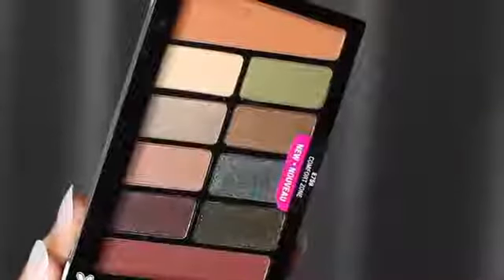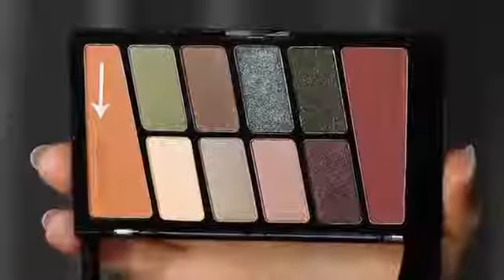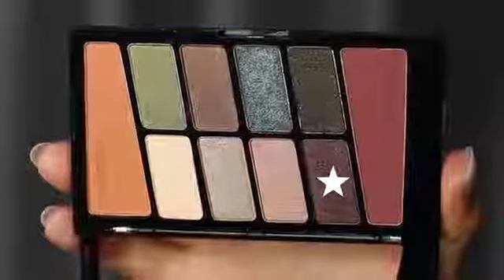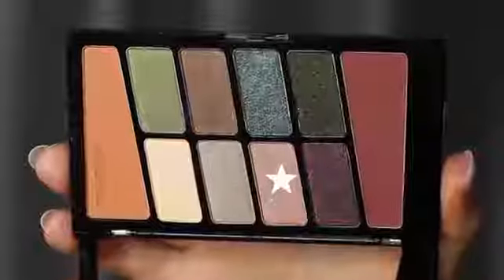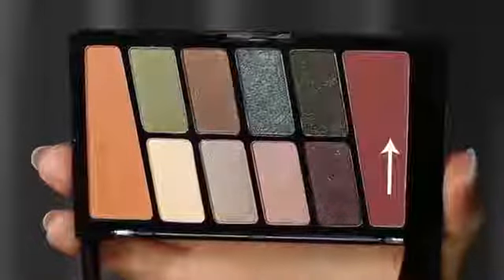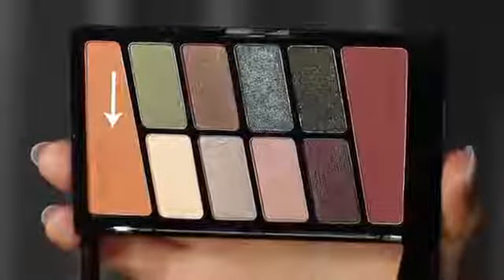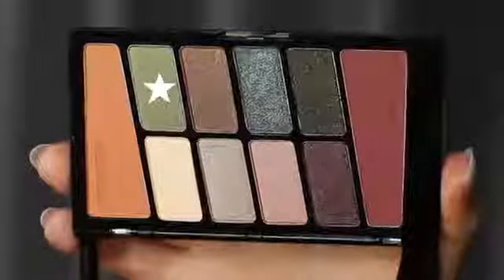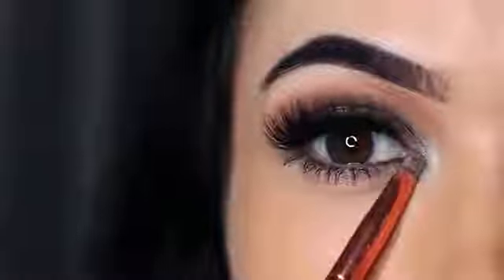Stunning Eye Make up Tutorials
Hi! Heres another simple and easy to follow make up tutorials.. Again its not my own video but my favorite..
Thanks!